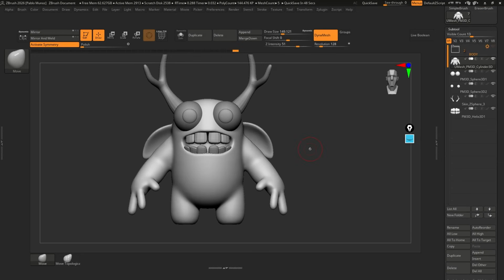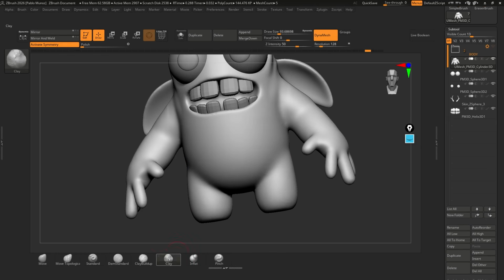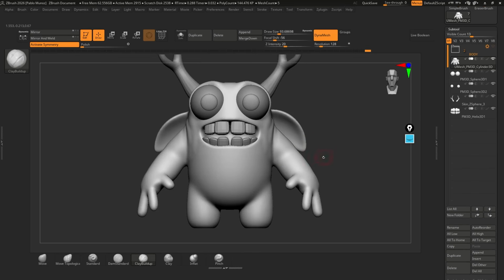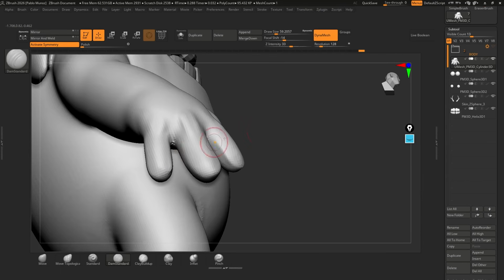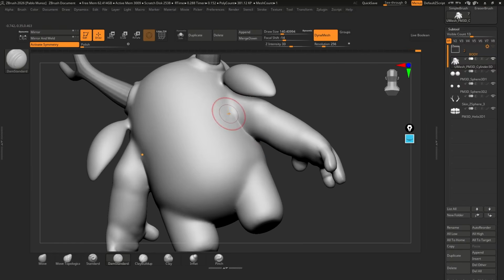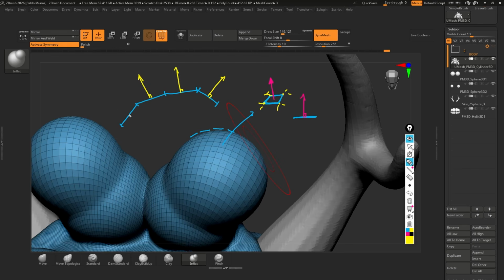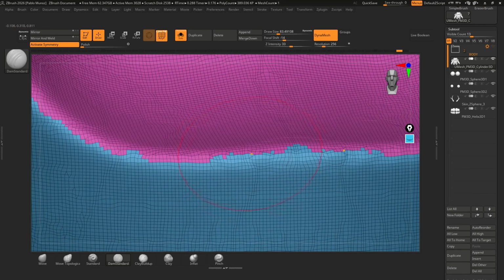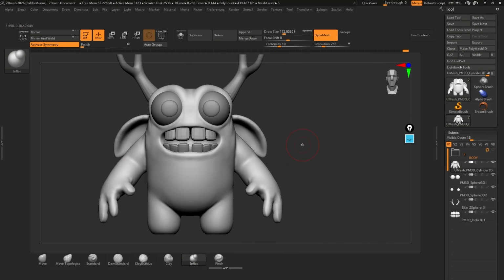Understanding ZBrush's Logic My Secret to Learning Faster - PART 6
If you’re brand new to ZBrush and want a more structured path, I’ve got a beginner-friendly course called Ultimate ZBrush Guide where I walk through the fundamentals step by step, using real projects and practical workflows.

I’ll leave the link if you want to check it out.

In this next part of the Intro to ZBrush series, we finally jump into some actual sculpting and start working on volumes and surface refinement.
You’ll get familiar with essential sculpting brushes and simple workflows that help you push and adjust forms in a controlled way. We focus on core brushes like Standard, Clay, Inflate, and a few others that you’ll use constantly in almost any sculpt.
The goal here is not detail, but learning how to shape and refine forms cleanly, build confidence with the brushes, and understand how each one affects the surface.

⏱ TIMESTAMPS:
00:00 - Basic Brushes
01:22 - Standard Brush
03:31 - Clay Brush Brush
04:31 - Clay Buildup Brush
06:06 - Dam Standard Brush
07:15 - The "Alt" Key
08:55 - Fixing Symmetry
11:33 - Inflate Brush
15:20 - Pinch Brush
17:05 - Refining and Adjusting Details